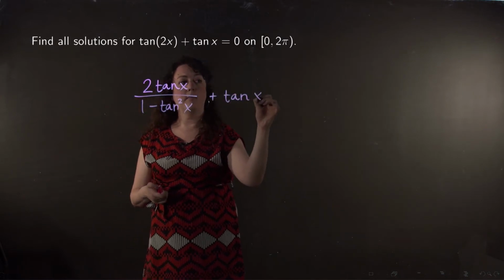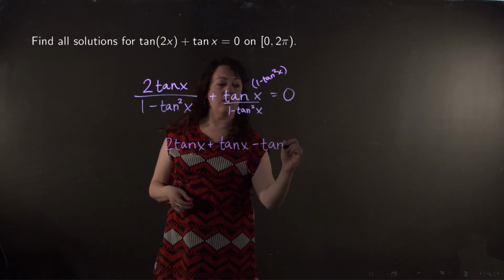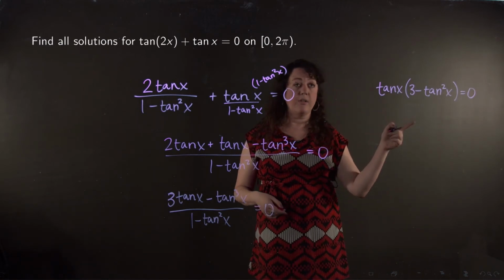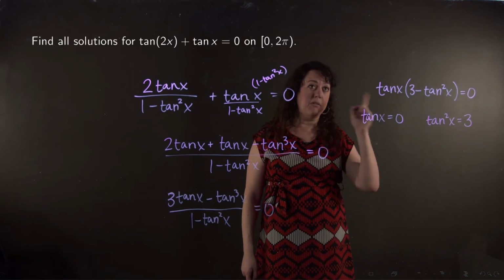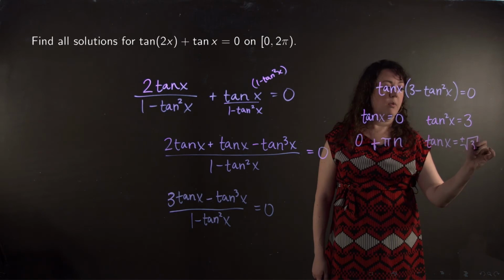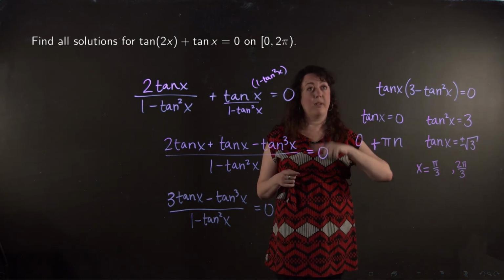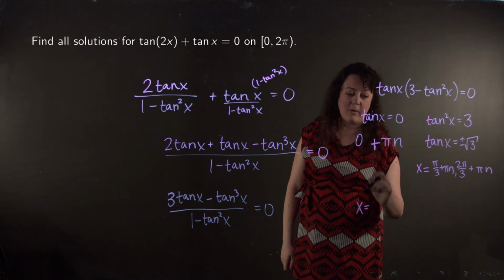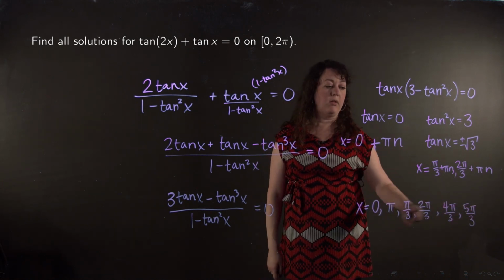WIR6 20B M150 V20